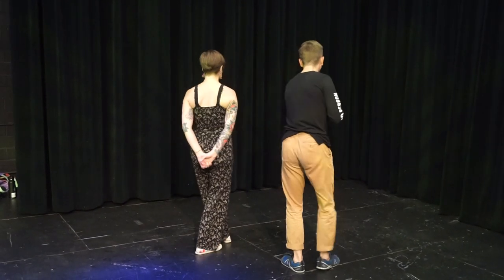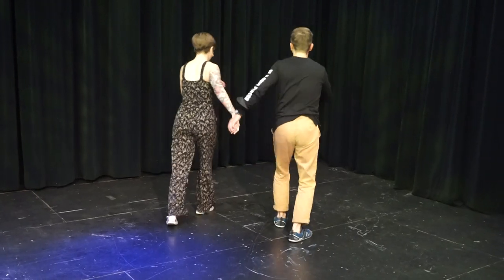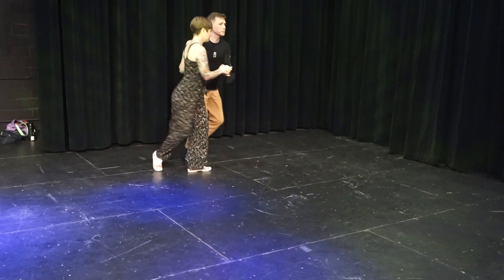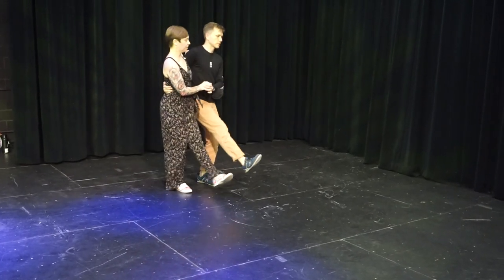Learn to Lindy Hop in a Day - charleston, swingouts, tuck turn, triple steps, twists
Allison Frey and Kenny Nelson had the pleasure of teaching Beginner Lindy Hop at The People's Building in the Aurora Cultural Arts District August 7, 2022.

They started with side by side charleston, variations in side by side, and skip ups. From there they delved into a tuck turn, passby, getting into closed with an inside turn, and a gather. Soon after that, they started adding triple steps. After the lunch break, they added circles, gliding, pecking, groucho, swingout and a twist-around.